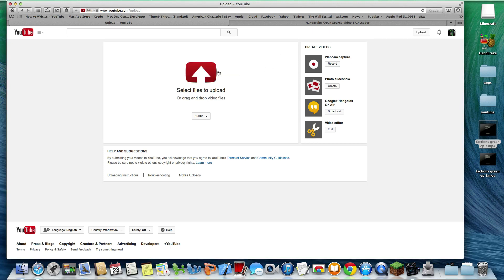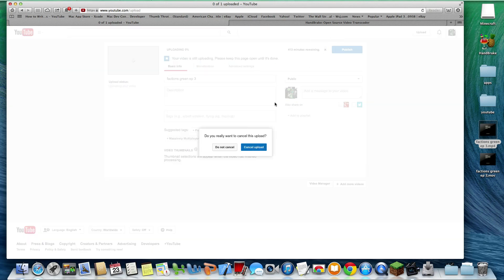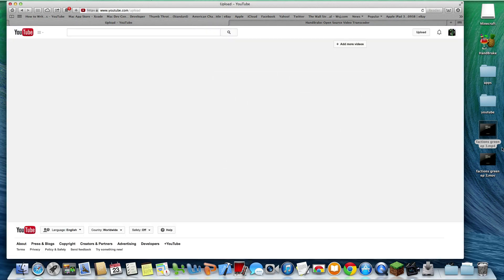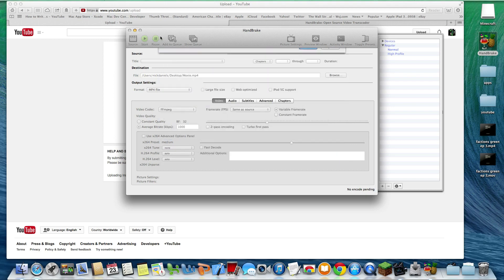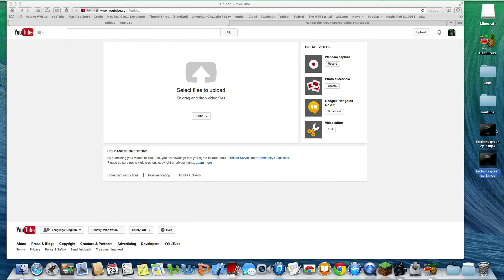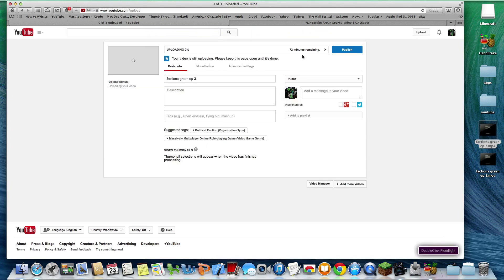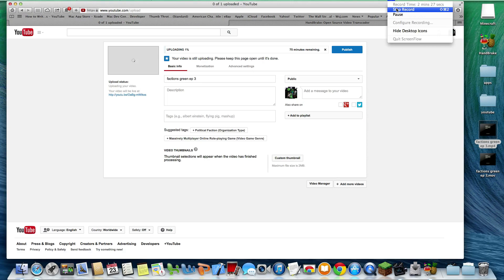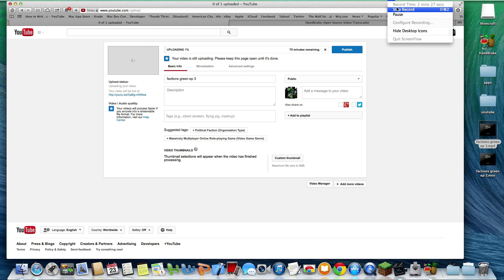Upload youtube videos fast (fix long upload problem)